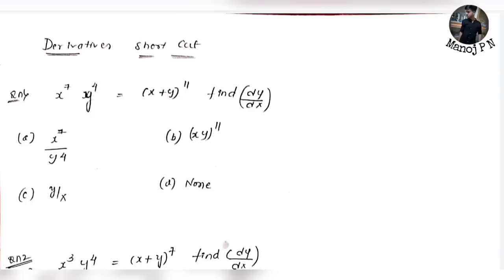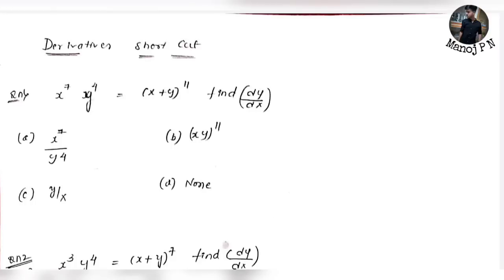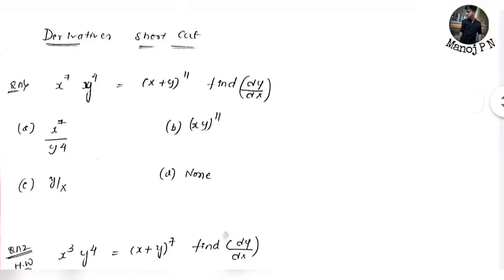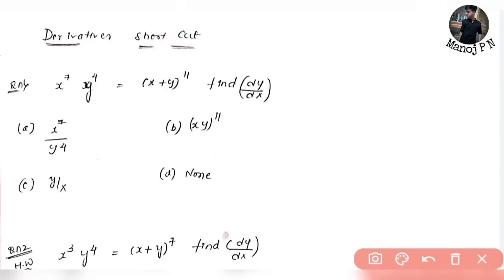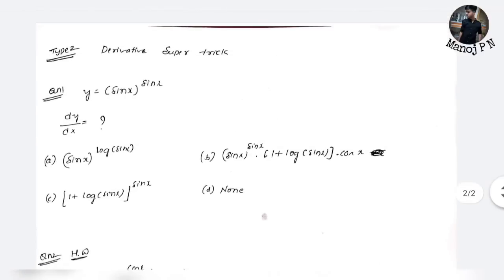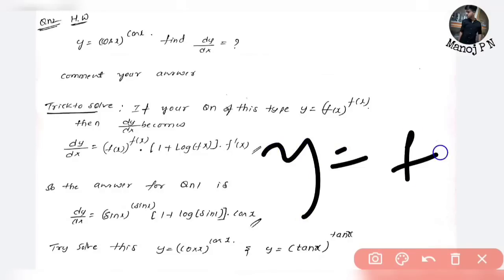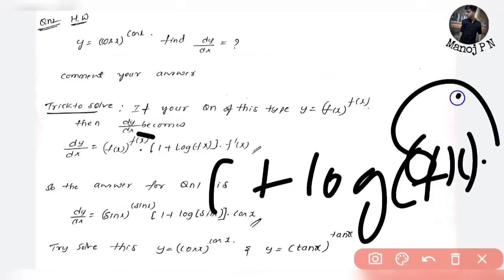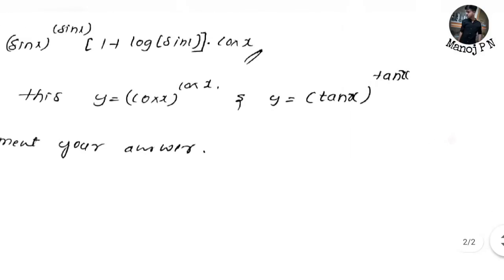HOW TO GET MORE MARKS IN KCET 2022|KCET MATHEMATICS SHORTCUT TRICKS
00:00 - Intro
01:03 - Starting

1.Turorials for KCET
2.Hand notes for all sub
3.Tips and tricks to solve questions effectively
4.Career guidance
5. SCHOLARSHIP updates
and many more